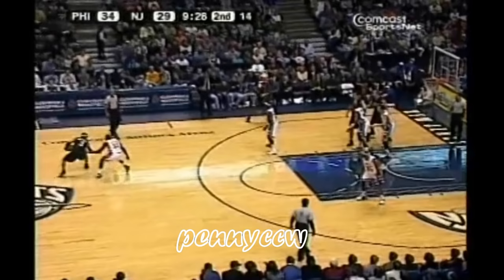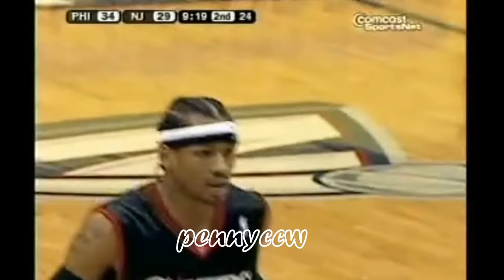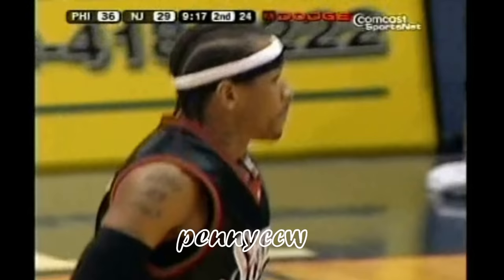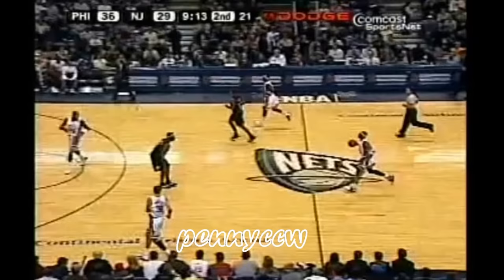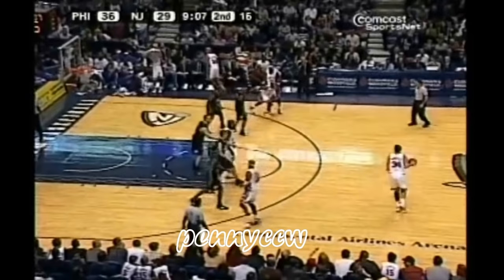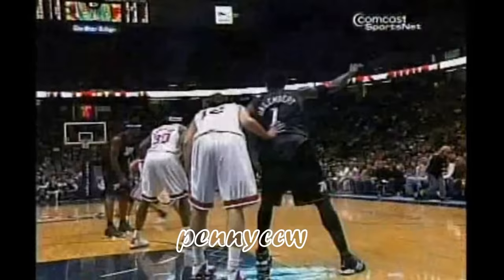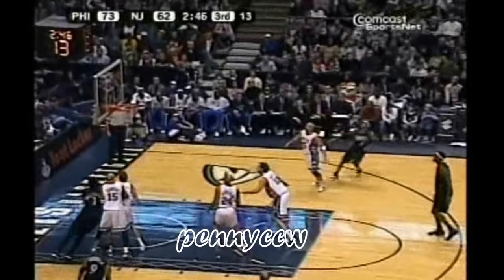Allen Iverson shows Jason Kidd & Jacque Vaughn how to use the CROSSOVER effectively (2006)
AI show J Kidd and Vaughn some shakes and crossovers moves